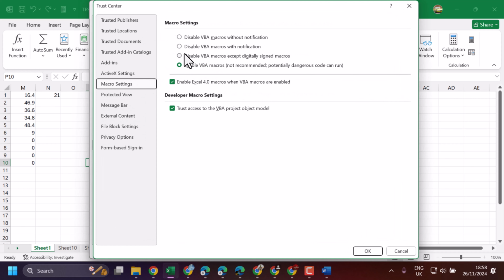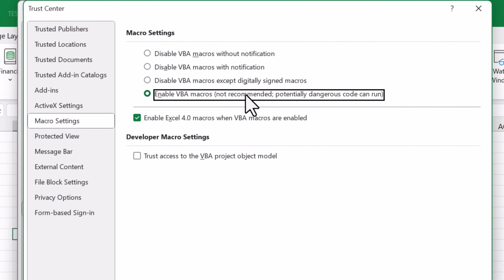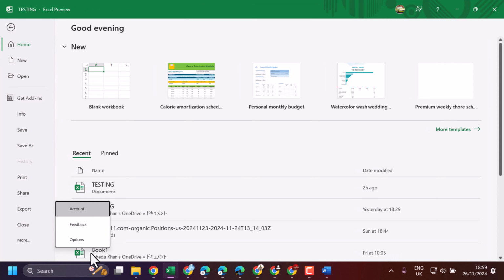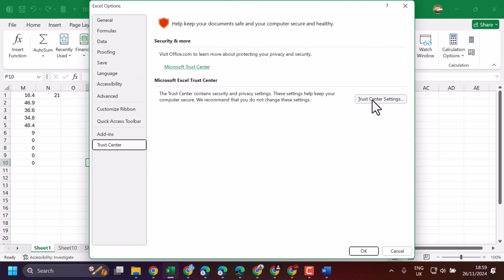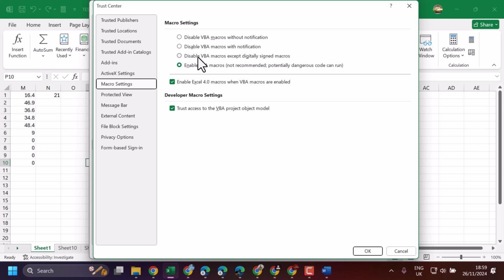how to enable macros in microsoft excel